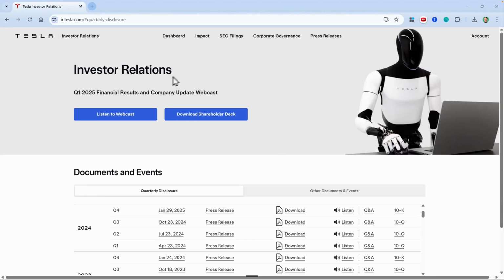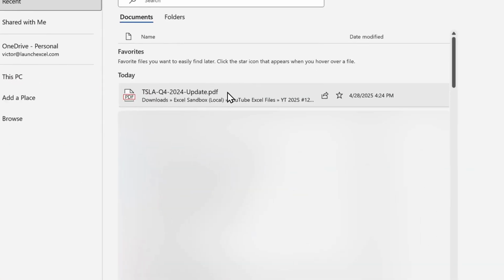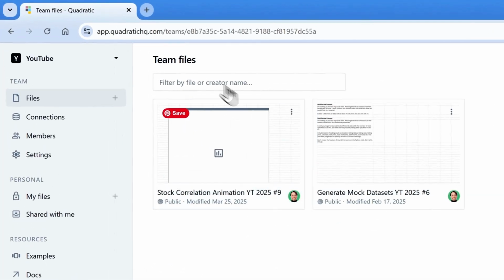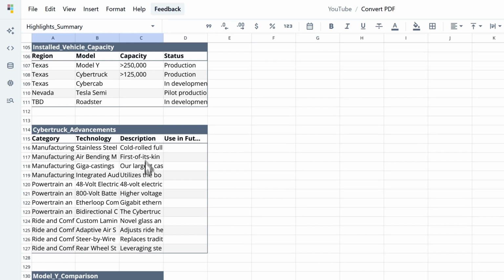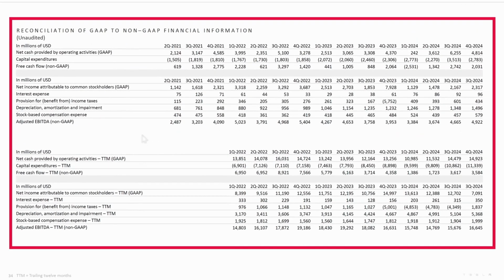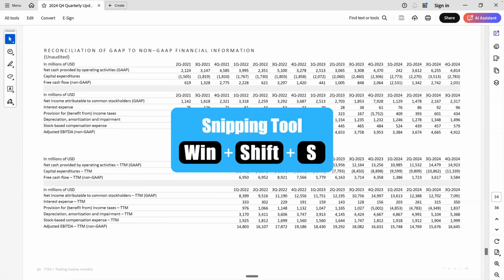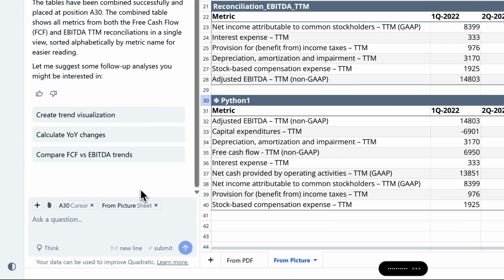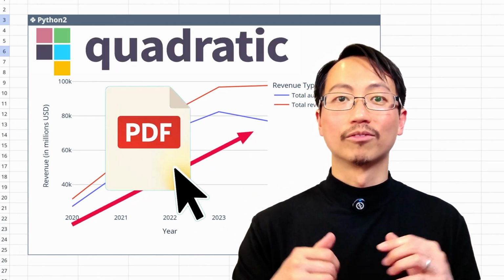Convert PDF to Excel in Minutes!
What if I told you there's a brand new AI spreadsheet that makes importing PDF data a breeze and it's free for personal use?

*View my shared Quadratic workbook*
Contains the prompts, imported tables, and chart. Import to your own (free) Quadratic account to try for yourself.

TIP: Stay logged in for quick access to ALL workbook downloads

*Chapters:*
00:00 Level 1 - New Tool to Convert PDF to Excel
01:04 Level 2 - Word Hacks (x2)
02:47 Level 3 - Introducing Quadratic
05:28 Interlude - Power Query in Excel
05:56 Level 4 - Quadratic vs Excel (Head to Head)
09:39 Level 5 - Data Visualization